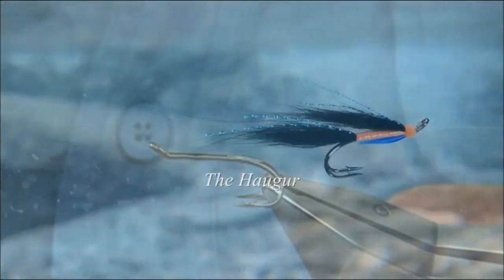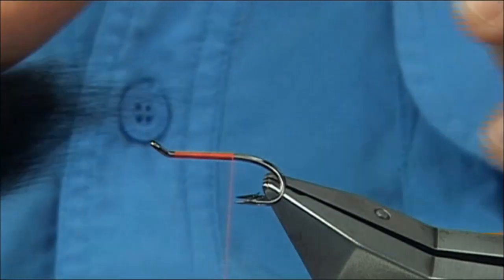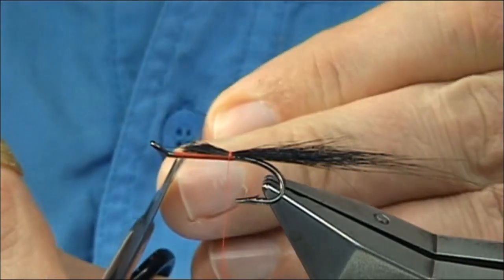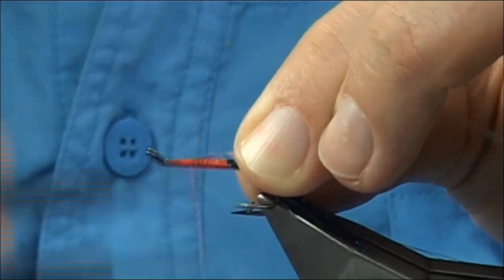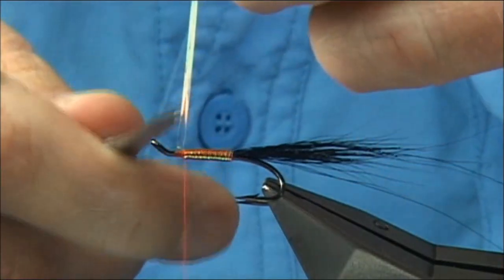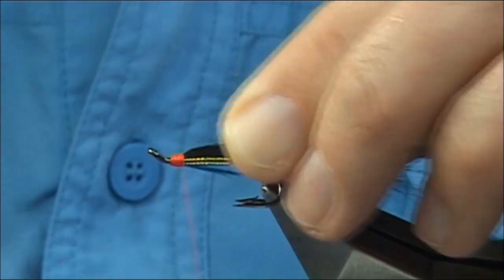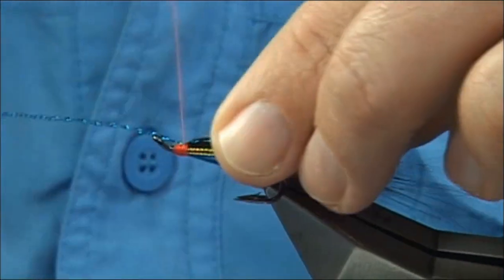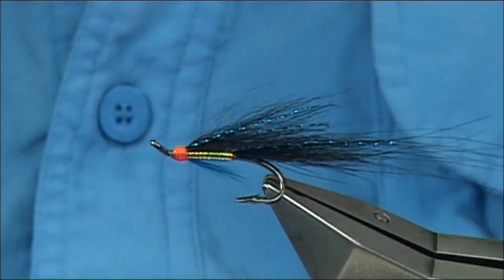Tying the Haugur Salmon/Seatrout Fly with Davie McPhail (HD)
Materials Used;

Hook, Mustad Double  DL17BN size 8
Thread, Uni Fire Orange 8/0
Tail, Dyed Black Arctic Runner and  Accent Electric Blue
Body, Uni-Pearl
Wing,Dyed Black Arctic Runner and Accent Electric Blue
Head, Fire Orange 8/0 thread